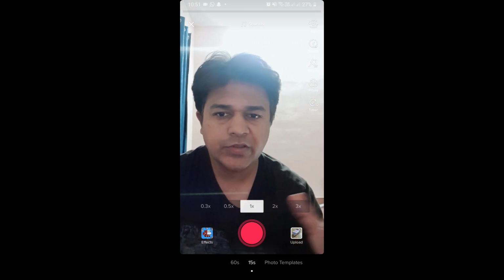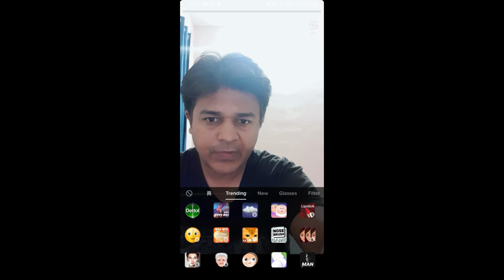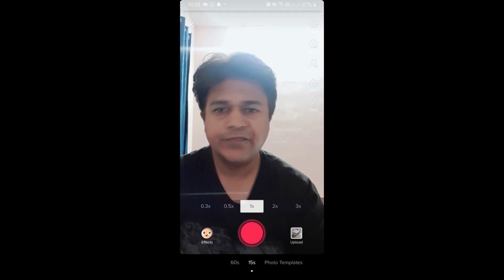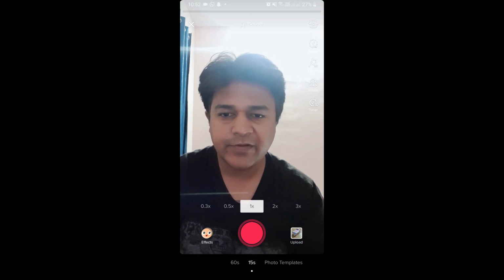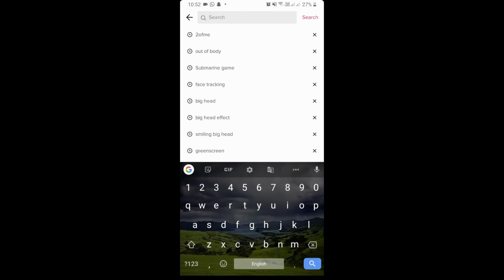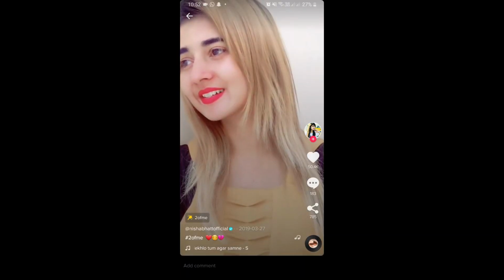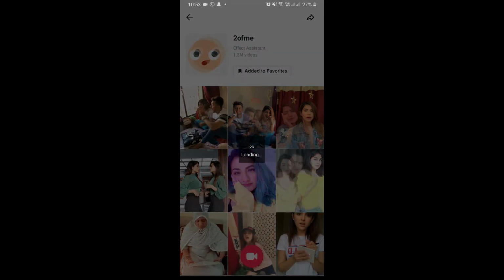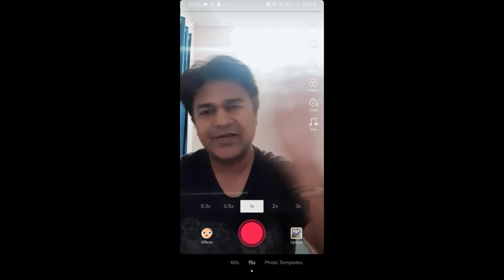How to use the out of body filters on TikTok